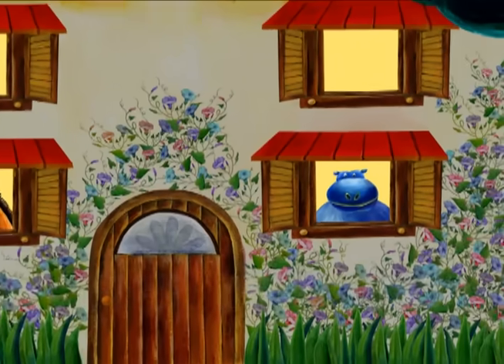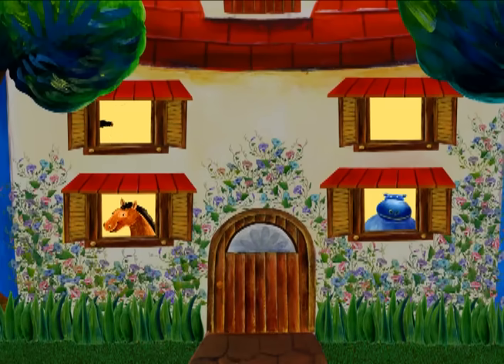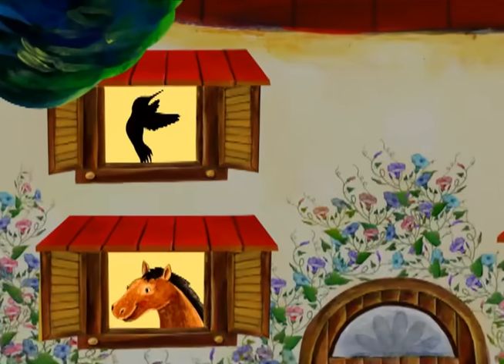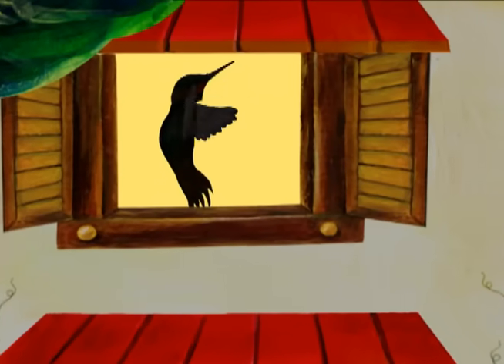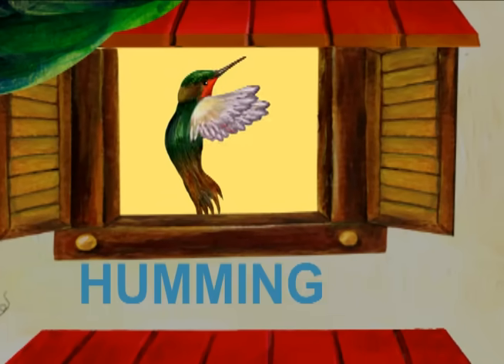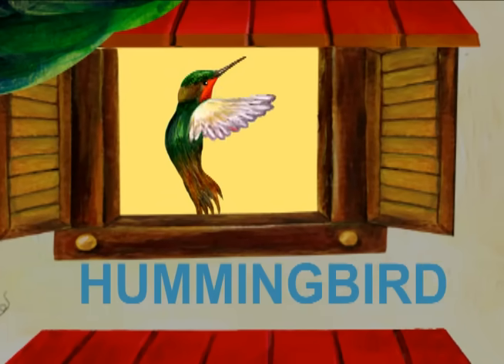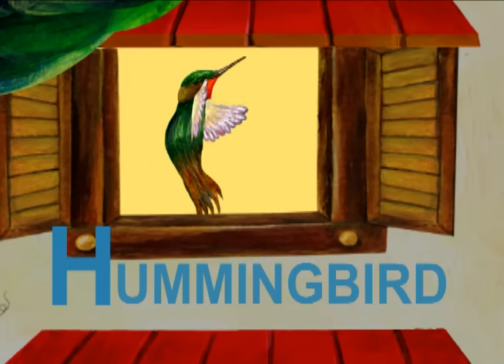Learn the ABCs: "H" is for House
Featuring the letter "H"!
This series goes through each of the letters, starting with A and ending with Z. Each letter is accompanied with an engaging story and soundtrack.